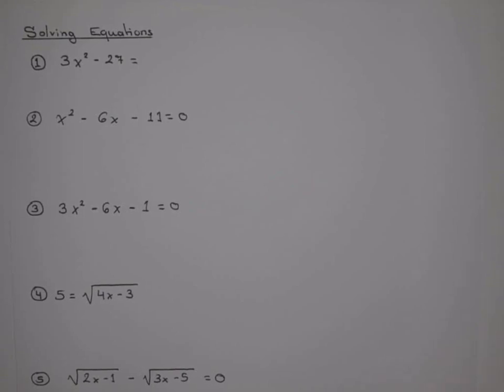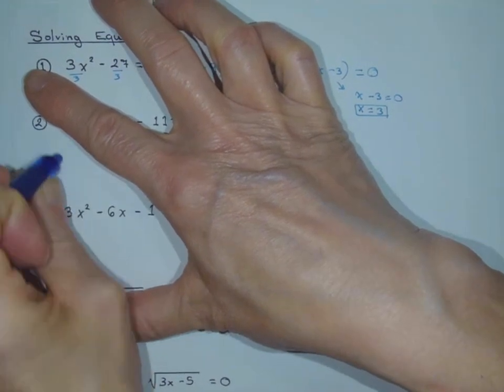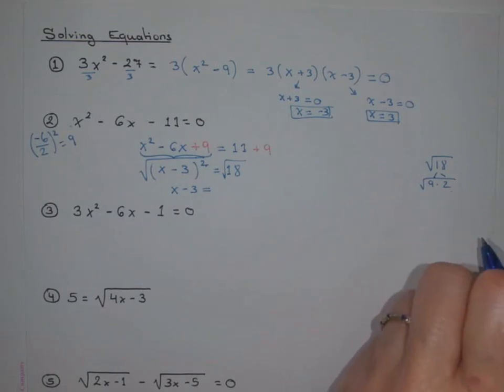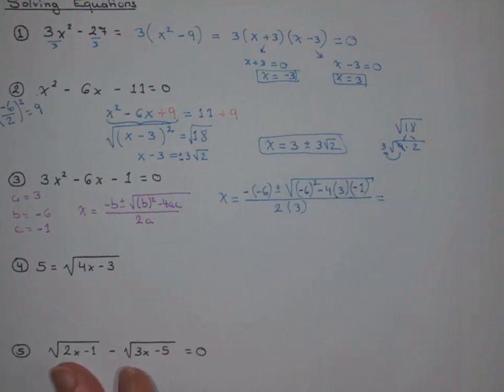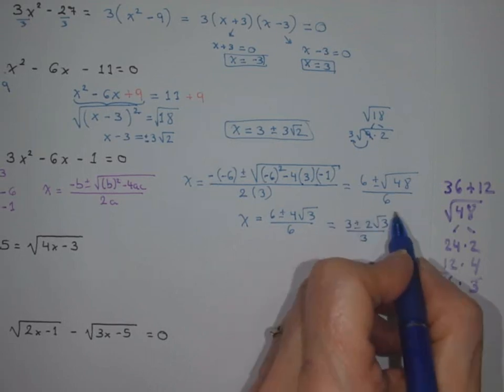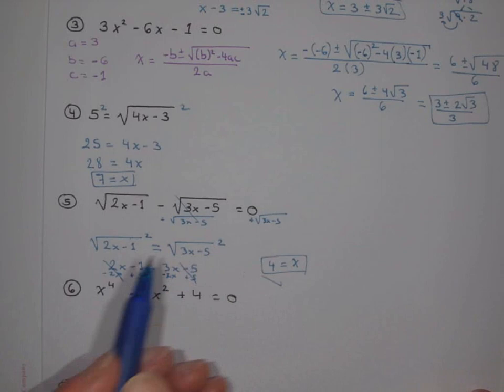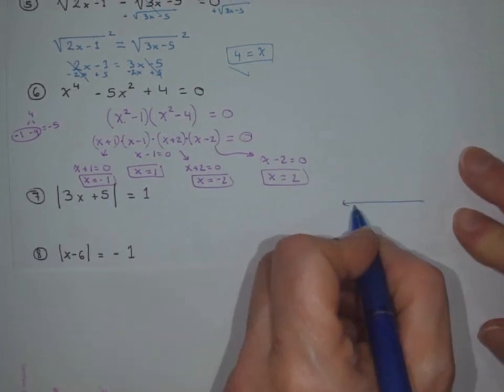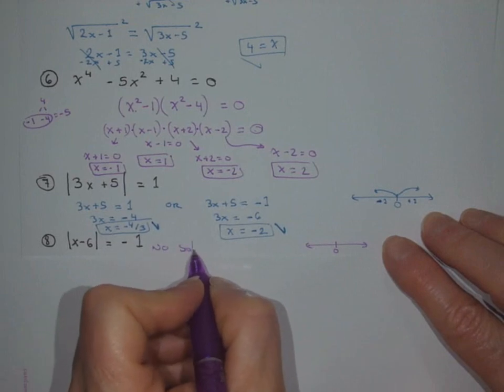Summer Review of Algebra 2 Solving Equations